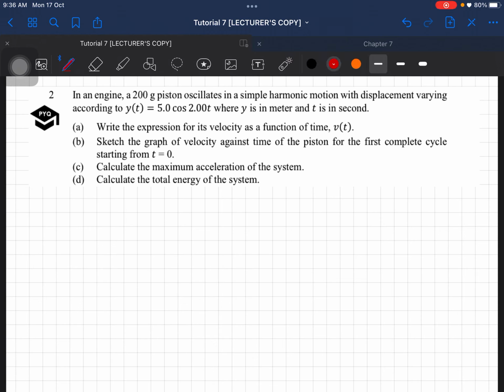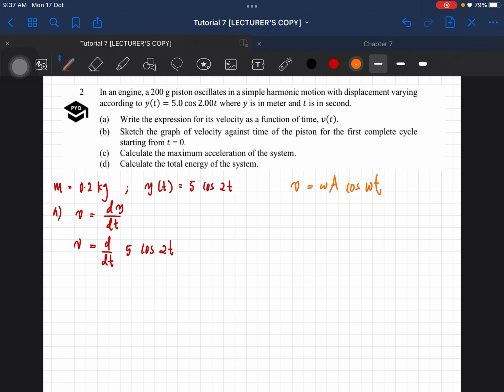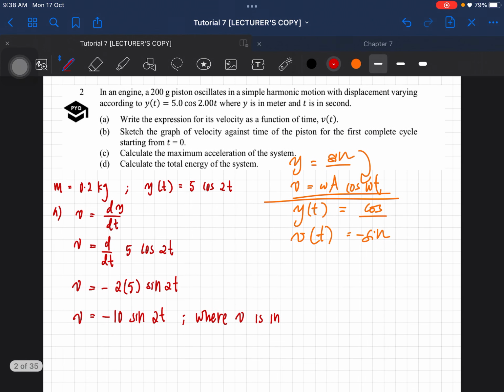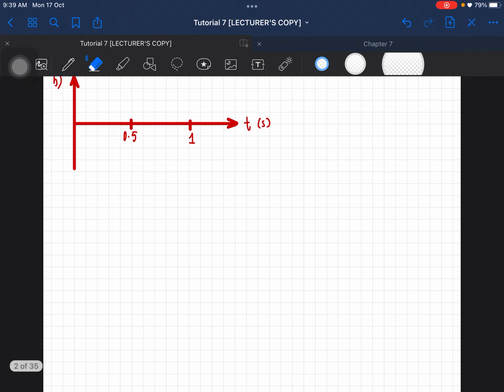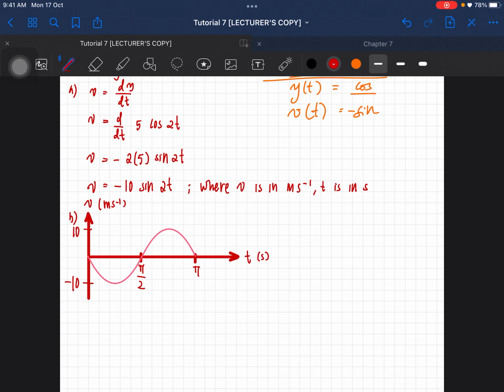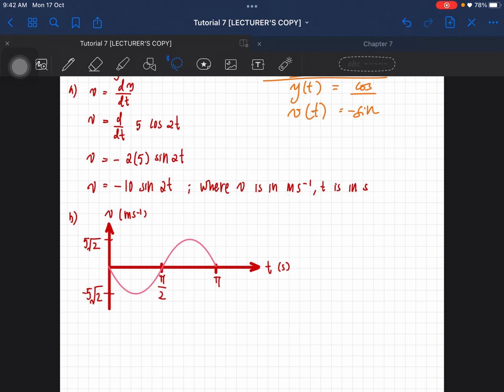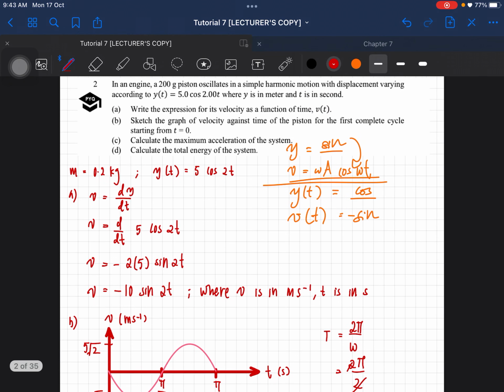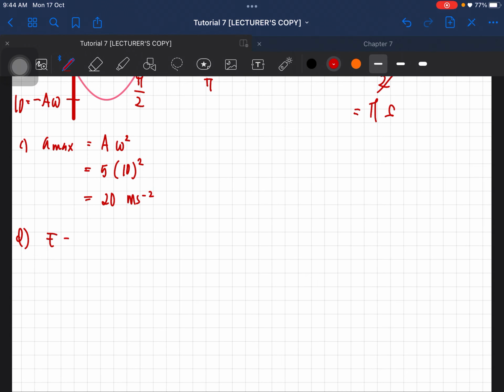Tutorial C7 - Q2